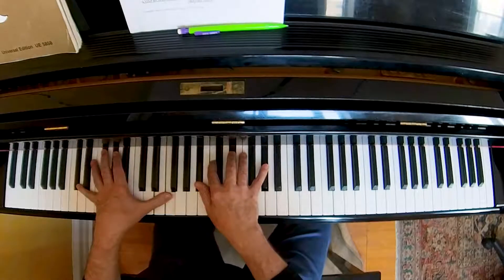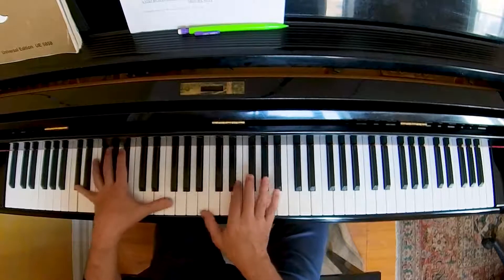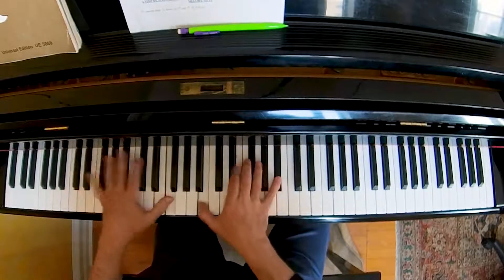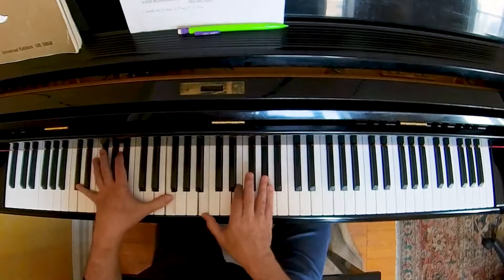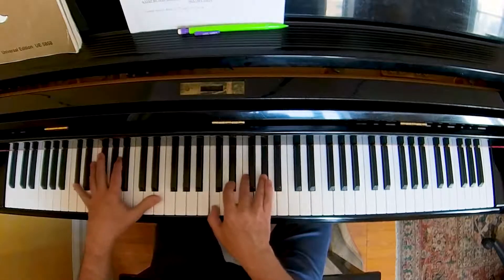Michael Weiss - Harmony as an Expressive Device 1 - Piano Lesson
Description: In part one (1 of 2) of this jazz piano lesson, acclaimed pianist Michael Weiss shows you how to use harmony as an expressive device. Michael discusses and demonstrates how to find the best options to harmonize a melody note on the instrument, so that you can freely create flowing arrangements and improvisations. If you want to take your piano orchestration to the next level, this masterclass is for you. NOTE: There is a PDF bundled with the "purchase" version of this video (not the $8.99 "rental" version), which contains the embedded notation seen in the masterclass. If you want to buy this 2-part series at a discount, you can get the entire bundle here!

Topics Covered: Jazz Piano, Orchestration on the instrument, Harmonizing the melody note, Harmonic choices, Re-Harmonizing, Best sounding voicings, Understanding Range, Etc.